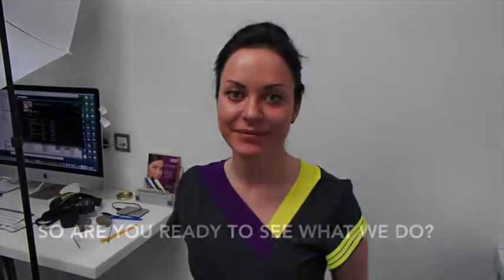Teeth Straightening Before and After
Here are some of the best teeth straightening before and afters you are likely to see for a while!